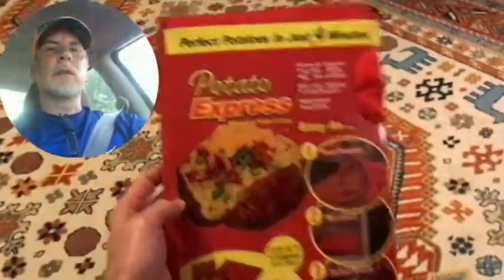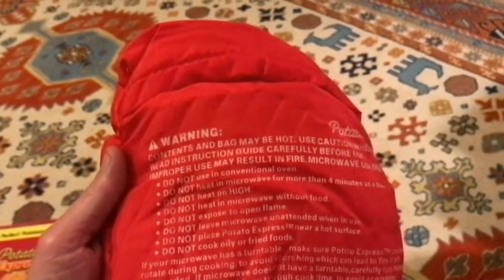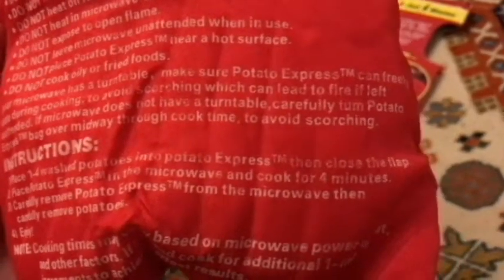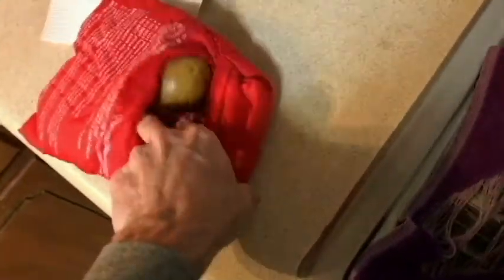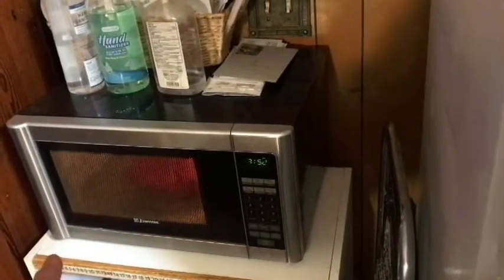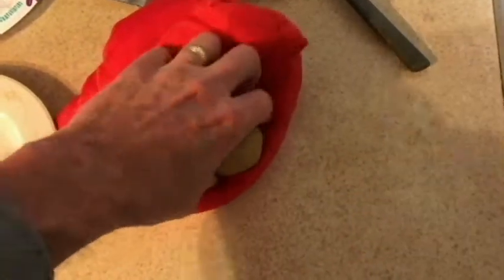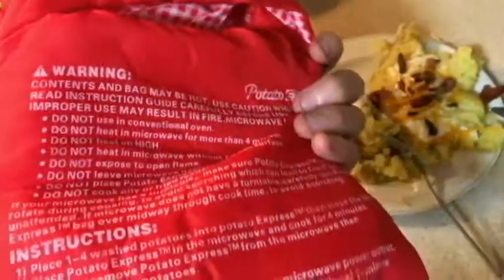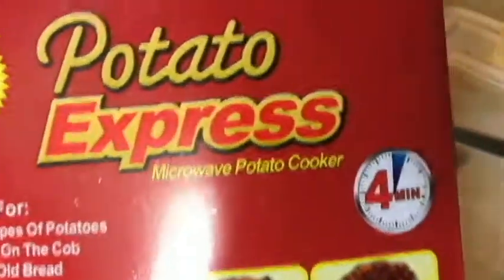Microwave Baked Potatoes in 4 minutes w/ POTATO EXPRESS?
I have tried this product twice with our turntable microwave & the results have been the same...